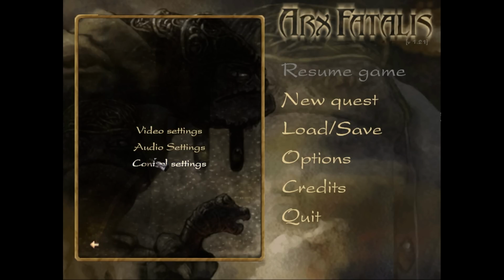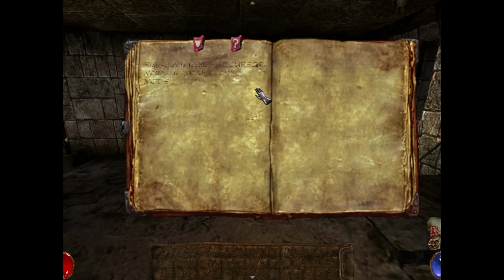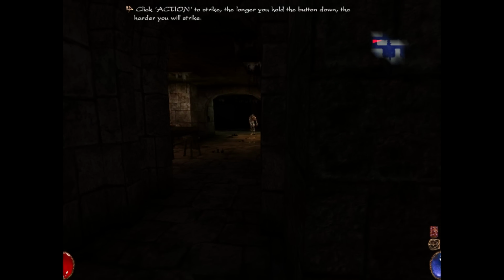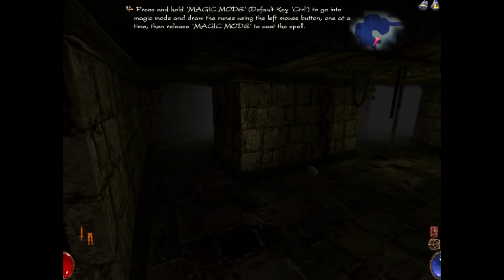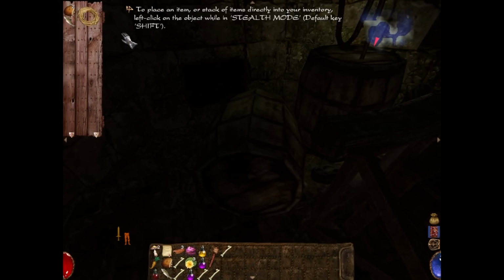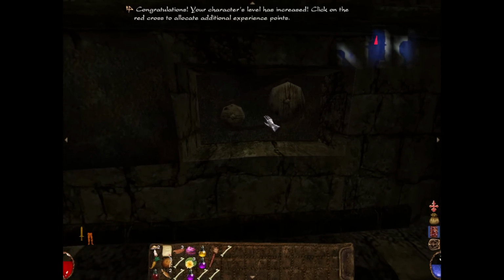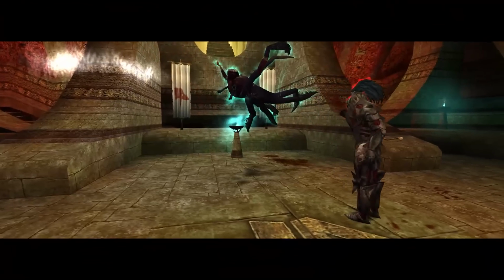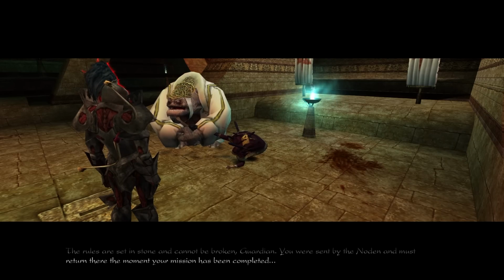Arx Fatalis - Retrospective / Review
Arx Fatalis, the spiritual successor to Ultima Underworld. How does it play, and is it any good?